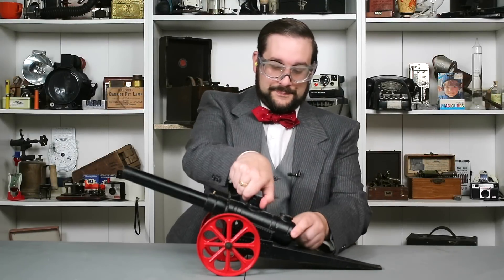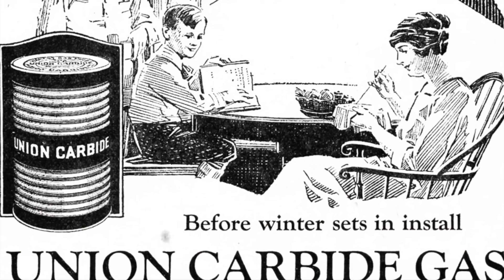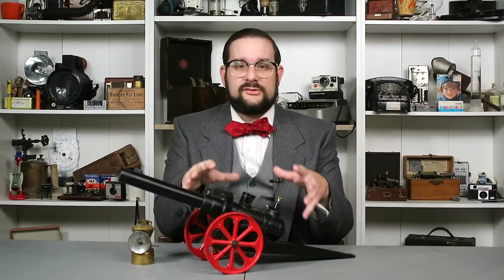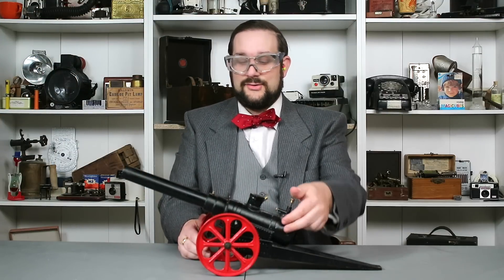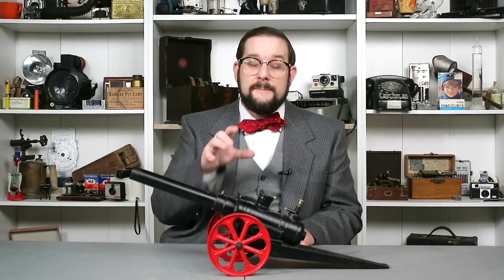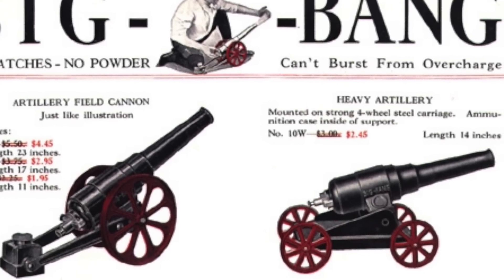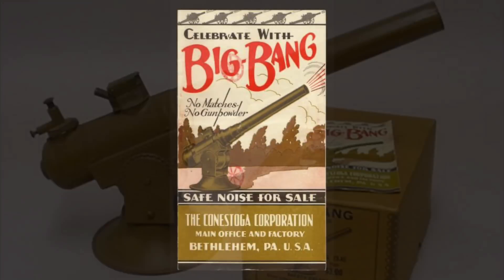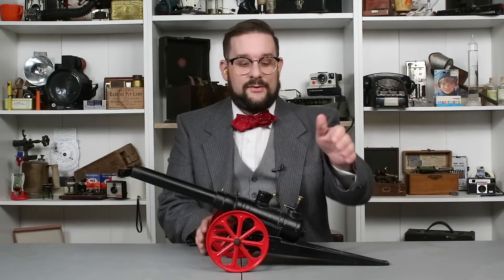Big Bang Cannons: the Heavy Artillery of Vintage Toys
Invented in 1907 as an alternative to fireworks, Big Bang Cannons work by burning acetylene gas generated from the reaction of calcium carbide and water. Simple, reliable, and relatively safe, these unique toys have been in near-continuous production for nearly 120 years.

0:00 Introduction
0:54 Origins of the Big Bang Cannon
1:29 Thomas Willson and the Discovery of Calcium Carbide
3:15 Advantages of Acetylene Gas
4:48 Development of the Big Bang Design
7:44 16" 10FC Junior Filed Model: Design Overview
11:00 Firing a Big Bang Cannon
12:30 Later History of the Conestoga Company
13:40 Overview of Big Bang Cannon Models
19:10 Outro